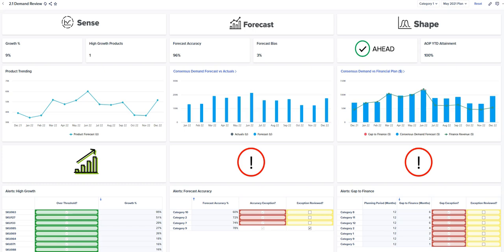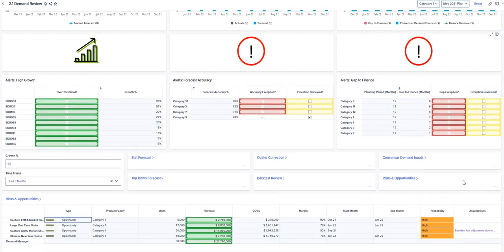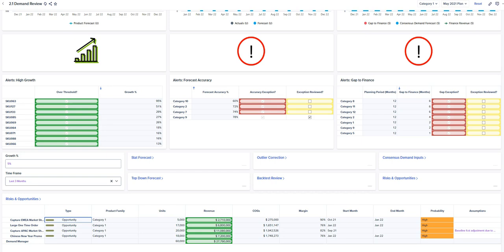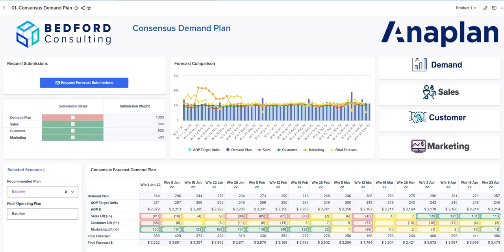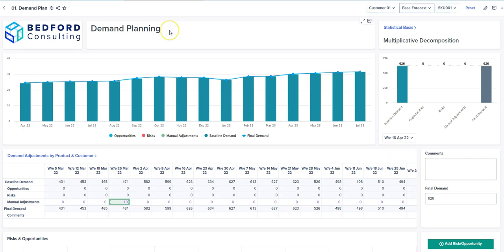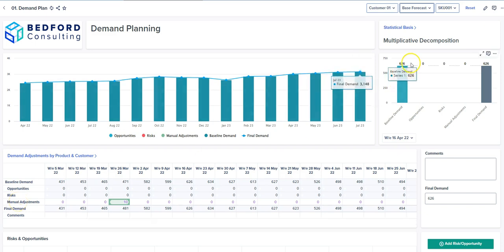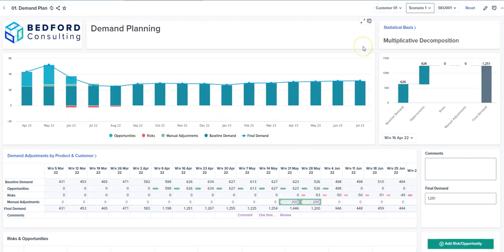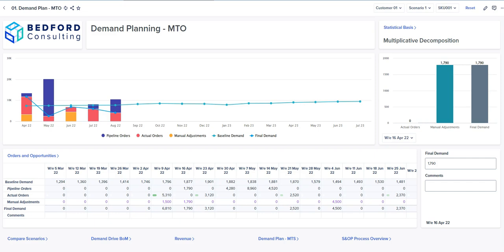Demo Video: Demand Planning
Bedford Consulting is an Anaplan Solution Advisory & Delivery Partner, with certified expertise across all eight functional and industry specialisations. We specialise in the end-to-end Anaplan project journey and support customers to develop their business requirements, process improvements, delivery, onboarding, training and offer a best-in-class CARE programme. We are Anaplan's Selected Delivery Partner for EMEA and have been awarded Partner of the Year for EMEA since 2015.